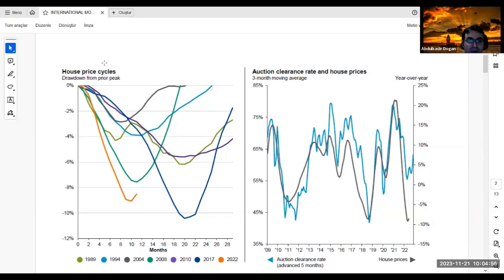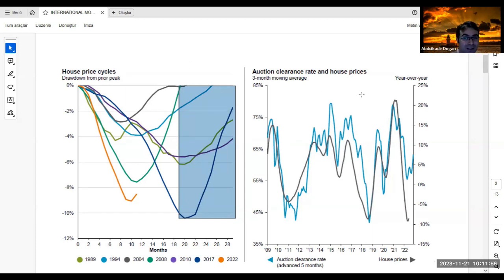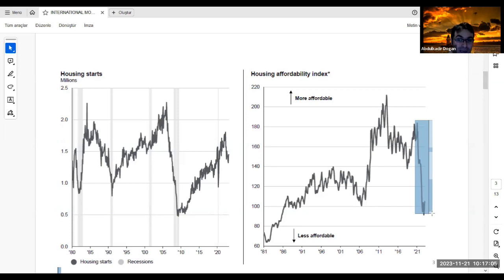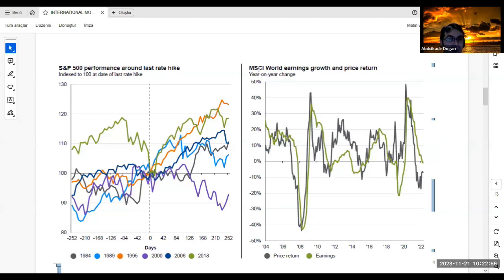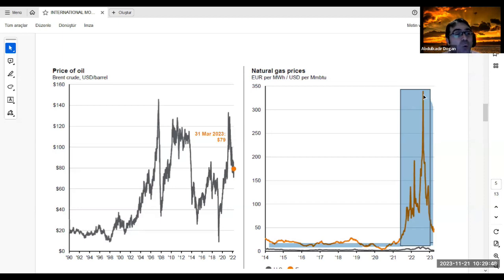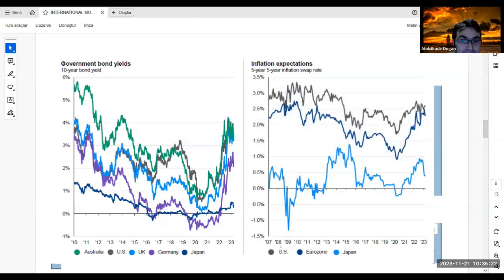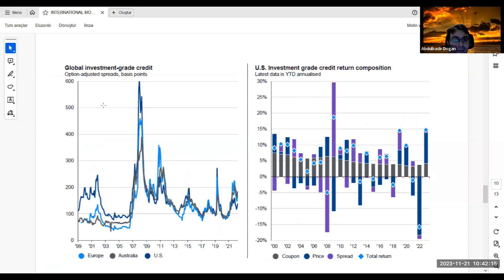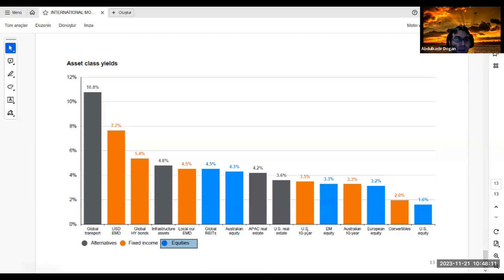International money market and collateral issues by Abdulkadir Dogan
Dive into the World of International Money Markets and Collateral Issues with Abdulkadir Dogan!

Join expert Abdulkadir Dogan for a concise yet comprehensive look at the international money market. In this video, you'll gain insights into:

The dynamics of global finance
The complexities of collateral in international trade
Perfect for finance students and enthusiasts alike, this video promises to enlighten and educate. Don’t miss out on these valuable insights – Watch now!